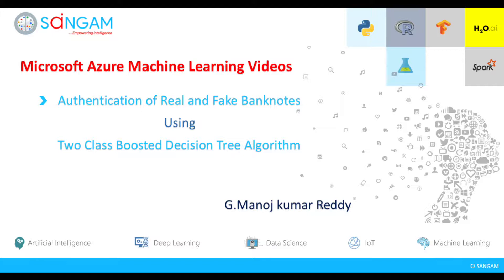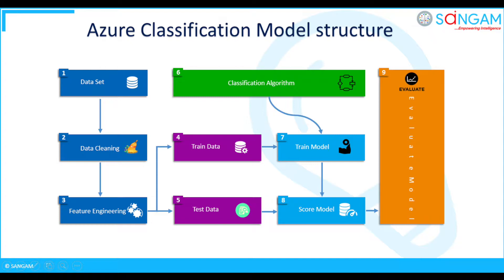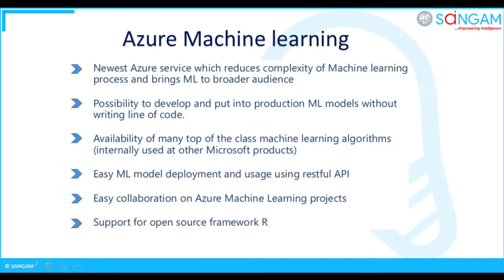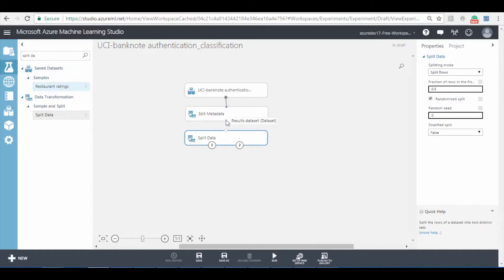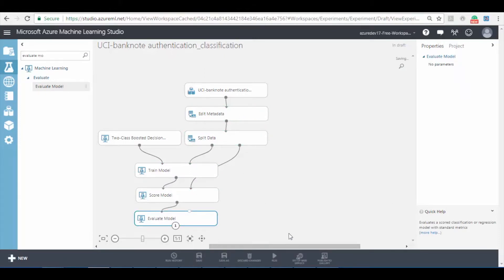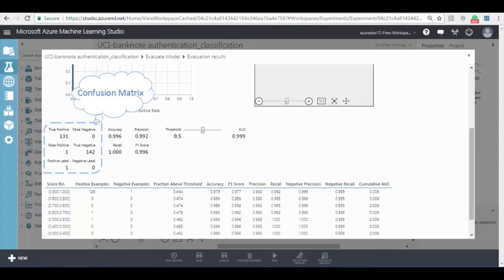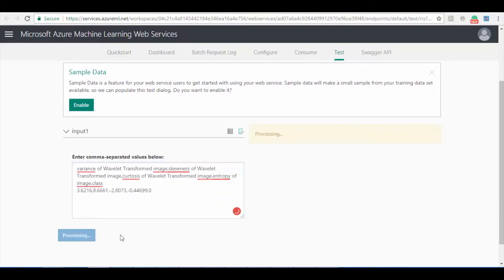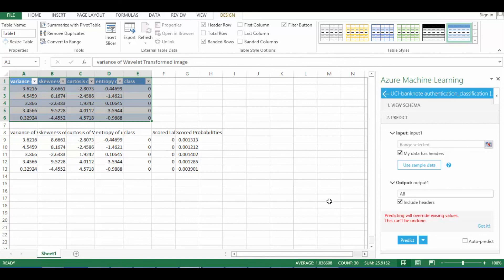Azure Machine Learning - Classification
Azure Machine Learning - Classification (Classify Bank Notes Into Real or Fake)